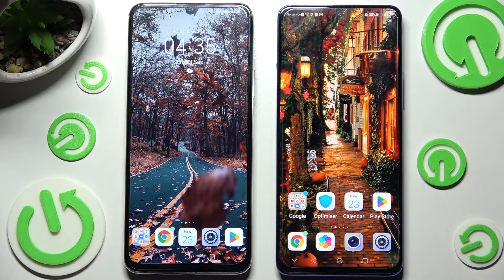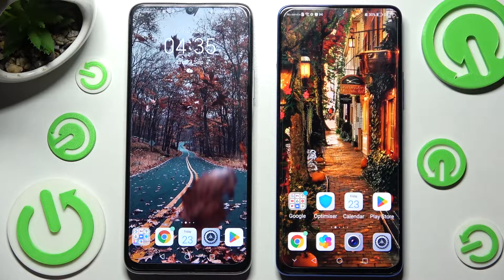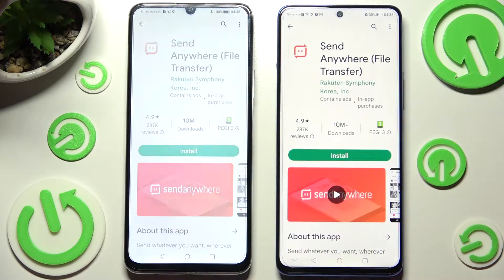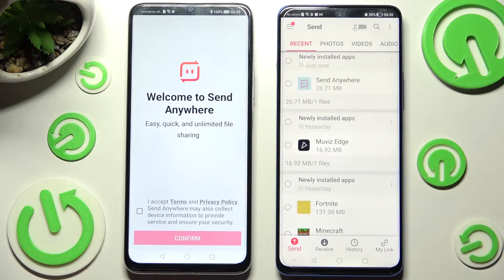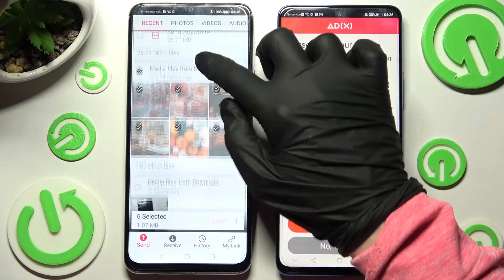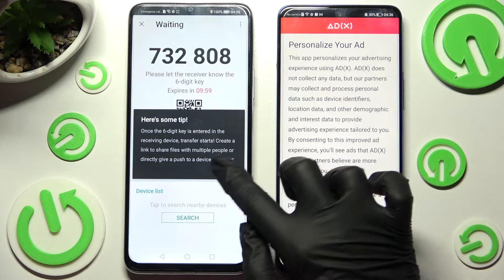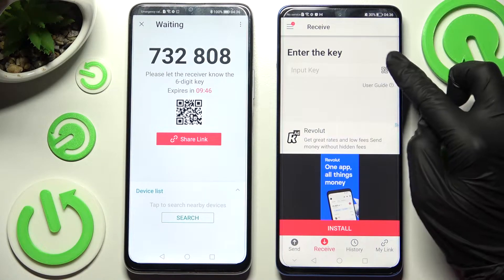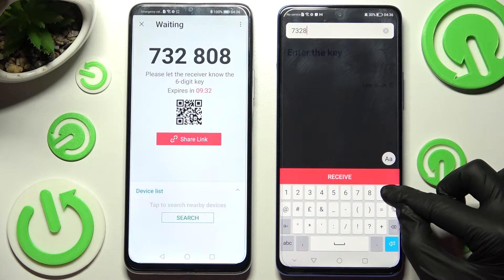How To Copy Data from Android Device to HONOR MAGIC 4 LITE | Clone Phone & Transfer Data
Find out more info about HONOR Magic4 Lite:
Do you wondering how to transfer files from an Android device to HONOR Magic4 Lite? In this video our experts will show you how transfer files from an Android device to HONOR Magic4 Lite. Follow step-by-step video tutorial.

How to transfer files from Android device to HONOR Magic4 Lite?
How to transfer files from other phone to HONOR Magic4 Lite?
How to transfer files to HONOR Magic4 Lite?